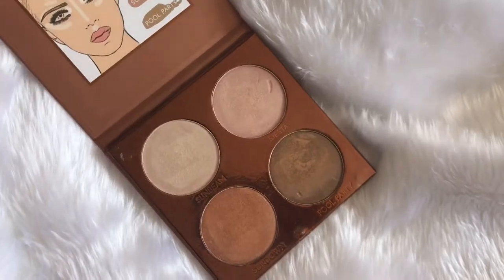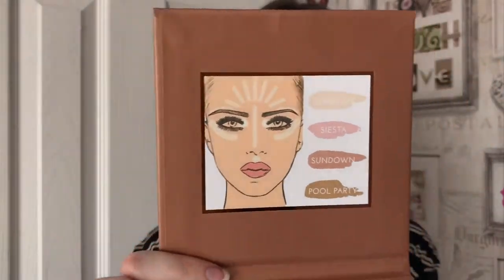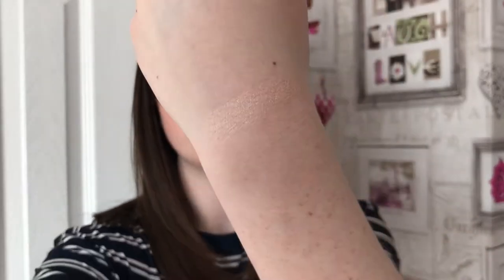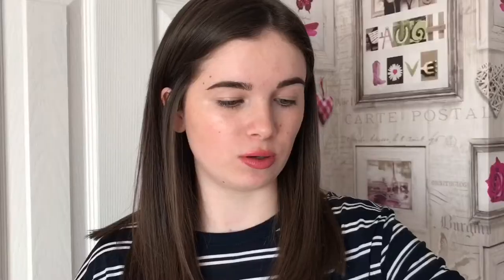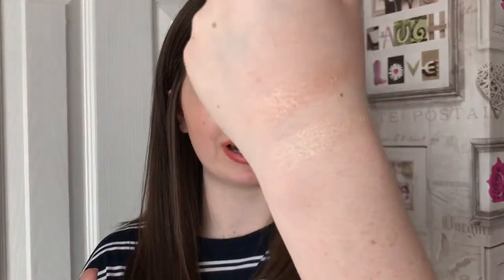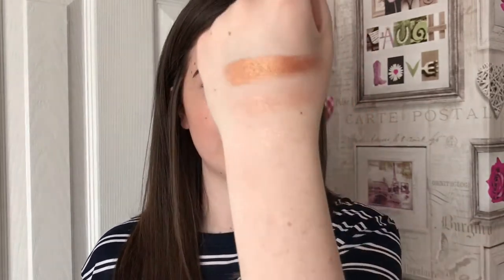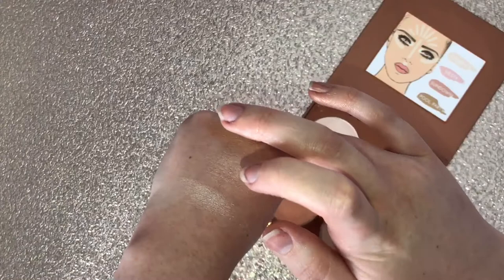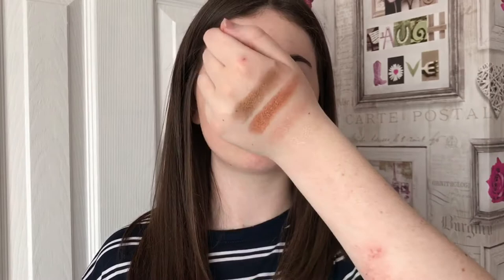£4 ABH GLOW KIT DUPE! NEW PRIMARK HIGHLIGHTER PALETTE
Hey everyone!!

This £4 highlighter palette is BOMB!!✨🌟⭐️✨ The highlight lasted  ALL day long! I'm just in love😍